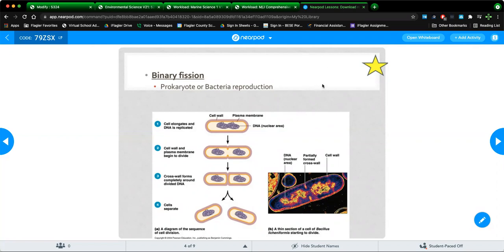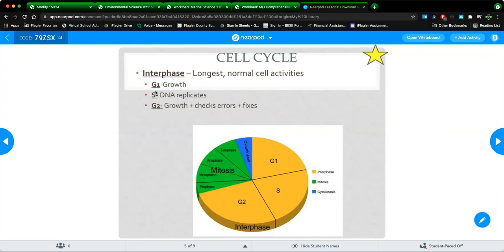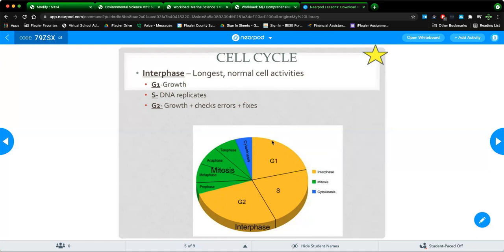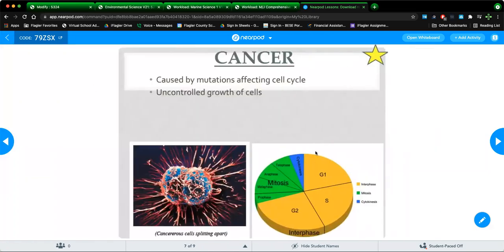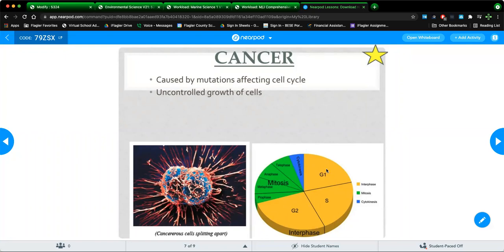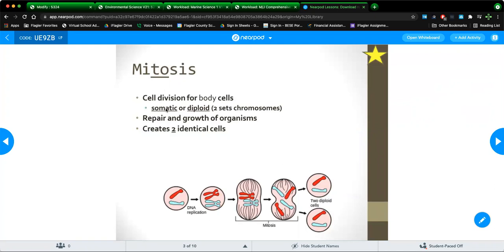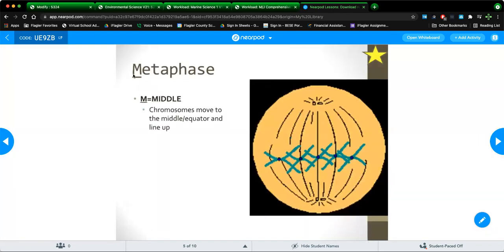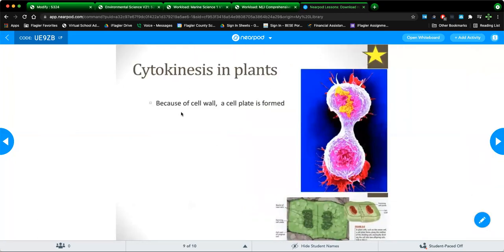Quick Talk - Cell Cycle/Cancer/Mitosis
A short lesson on the stages of the cell cycle and cancer.